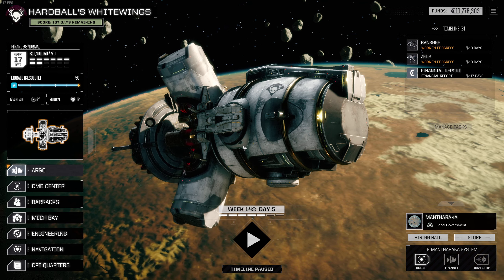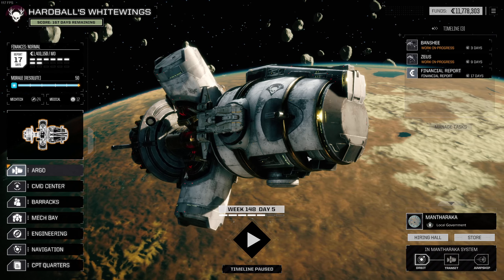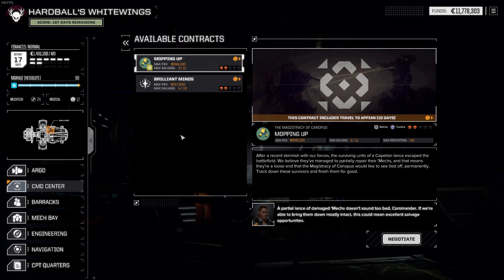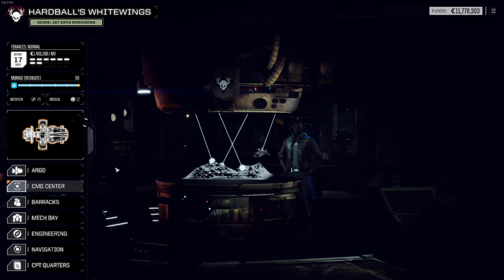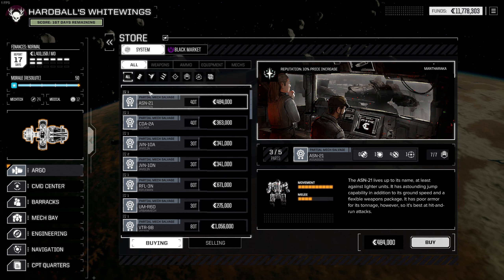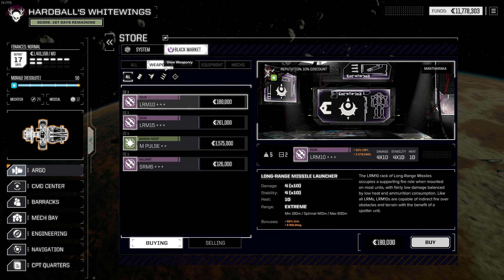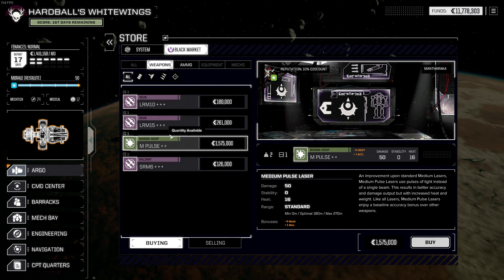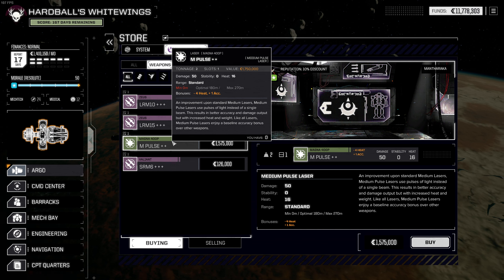Let's Play BattleTech #299 Building Mechs, Solving the UAC Problem & Travel to Flashpoint White Lies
We are playing Battlech with all DLCs (Heavy Metal, Urban Warfare, Flashpoint)!

You can find the complete Battletech playlist for this Let's Play featuring Youtube videos of commented uncut gameplay

BATTLETECH, THE PC GAME
BattleTech is a turn based strategy video game (a tactical game actually) about a civil war fought by noble houses in a far away future. Mankind has colonized the stars. The most formidable weapons of this age are giant Mechs, fighting robots of science fiction.
The player is commanding and managing a mercenary company of Mech pilots – so called Mechwarriors – who travel the stars in search of lucrative contracts. Upgrading your starship, building mechs and enhancing your mechs with the loot you find on the battlefield is an important part of the gameplay. You also need to keep your mechwarriors happy. The real action happens during the tactical combats when usually several lances of mechs and other fighting vehicles clash.

Battletech was developed by Harebrained Schemes and published by Paradox Interactive in 2018. Three DLCs have been released (Heavy Metal, Urban Warfare, Flashpoint) and a skin named Shadowhawk Pack.

THIS BATTLETECH LET'S PLAY
In this Let's Play we will experience a full Battletech playthrough that also functions as a tutorial and walkthrough. We will see lots of uncut gameplay and play a full Battletech campaign. After finishing the game I might add a few episodes of PvP. In the end of this series of game videos I will add a video with my collected thoughts of Battletech which will function as a test and review.

NEW HERE?
My callsign is Hardball, PlayingHardball. I’ve always loved gaming and games as forms of art and  ways of exploring narratives in interactive ways. I have been playing video games nearly all my life, on the internet for a few years now. I enjoy a great variety of games but generally lean towards games with a unique and engaging story (like Mass Effect, Disco Elysium, The Witcher, etc), strategy/tactical games (like XCOM, Panzercorps, Total War etc), and RPGs (like Baldur's Gate, Pathfinder etc). Of course, I am always looking for great indie games too!